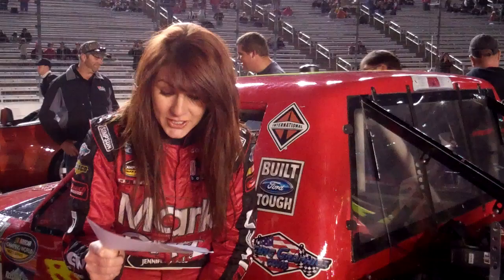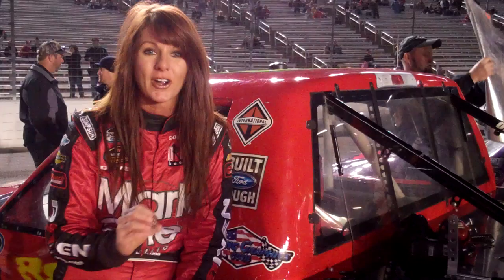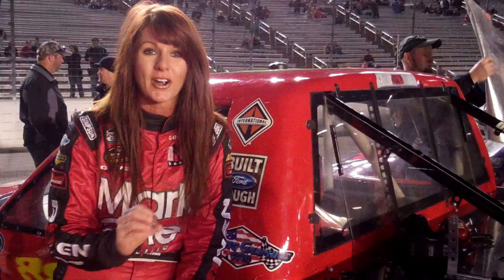Jennifer Jo Cobb talks about the new RacingGraphics.com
We're launching our new RacingGraphics.com around Dec 1.  See what Jennifer Jo Cobb has to say about it.